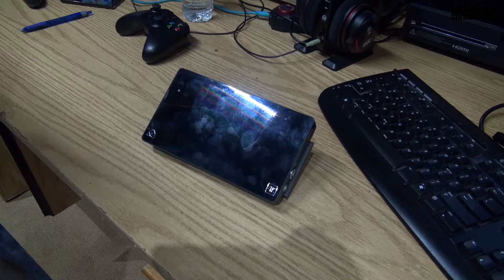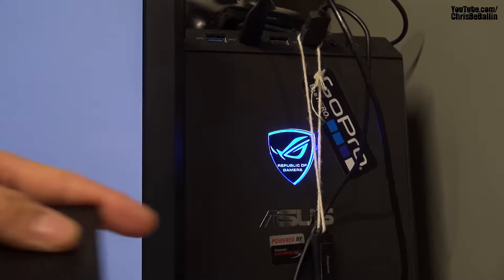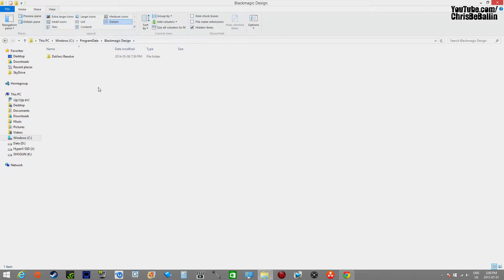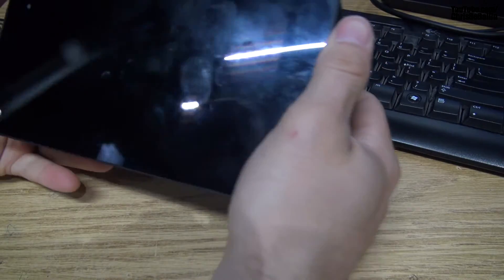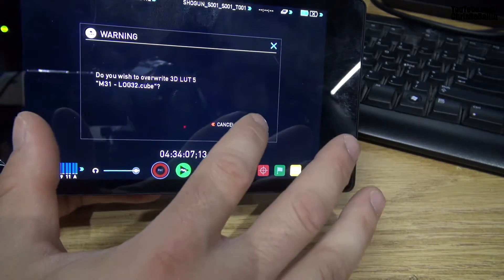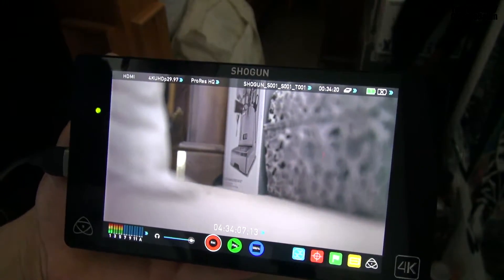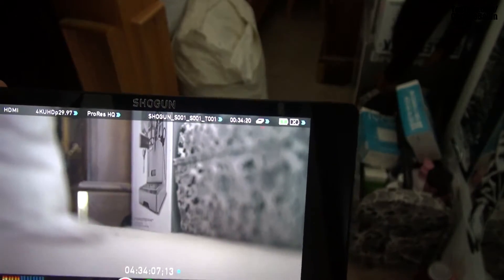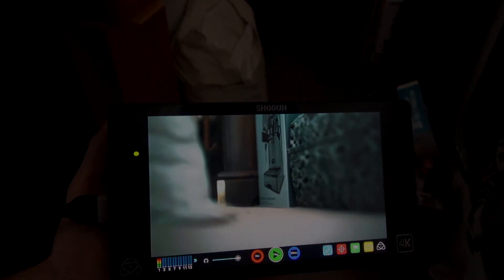How to Import a 3D LUT And Record it to a Atomos Shogun 4K Recorder [Step by Step Voice Tutorial]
In this Tutorial I will be showing you exactly how to import a 3DLUT from DaVinci Resolve 11 directly to your Atomos Shogun ( Firmware Version 6.4) 4K External Recorder. I will also be showing you how to capture 4K video with the 3D Lut you have put onto the Shogun. This is a step by step voice tutorial. I use my Shogun to capture 4K video with my Sony A7s. This can save you a huge amount of time from post color grading !
ChrisBeBallin.